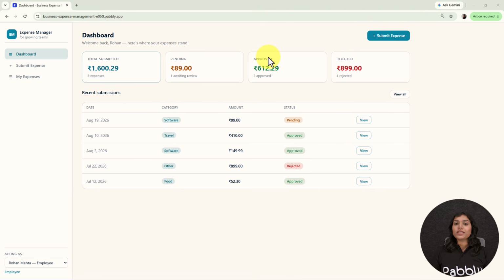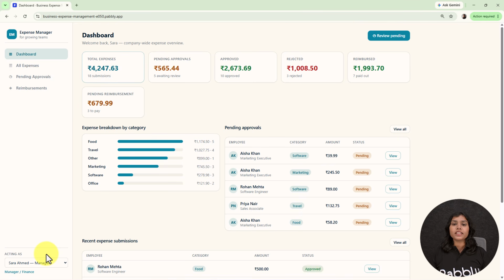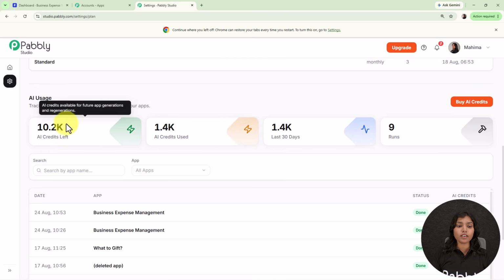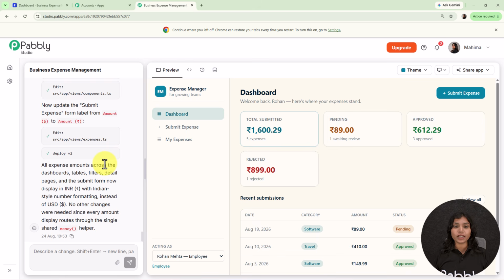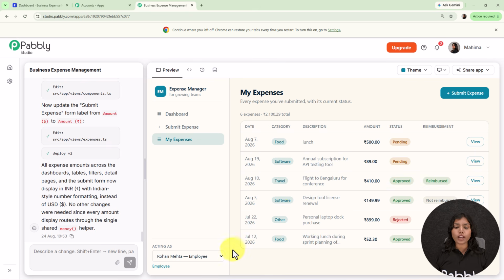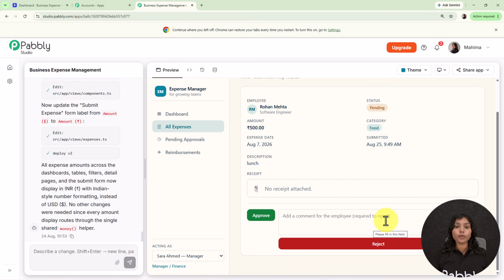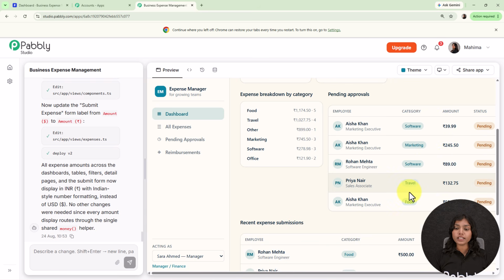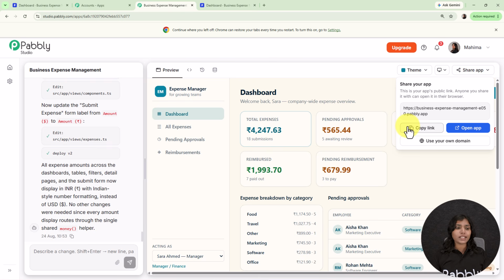I Built a Real App Without Writing a Single Line of Code!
Can you really build a real app without writing code? In this tutorial, you'll see how to create a functional business app using a no-code platform.

You'll learn how a complete app can be built, customized, and used without traditional programming. This is a great way to explore no-code app development and turn an idea into a working application faster.

Perfect for beginners, entrepreneurs, businesses, creators, and anyone who wants to build apps without becoming a developer.

Pabbly Studio is an all-in-one platform that helps you create, manage, and automate your business processes without requiring complex technical knowledge. Build powerful workflows, automate repetitive tasks, and connect your business processes with ease.

Benefits of Pabbly Studio:

1. **Easy Automation:** Automate repetitive business tasks and save valuable time and resources.

2. **Powerful Workflows:** Create and manage workflows to simplify complex business processes.

3. **No-Code Platform:** Build and automate workflows without requiring advanced programming or technical skills.

4. **Scalable Automation:** Easily create and manage automation workflows as your business grows.

5. **Cost-Effective:** Get powerful automation capabilities with plans designed for different business requirements.

Pabbly Studio makes it easier to streamline your business operations, reduce manual work, and create efficient automation workflows from a single platform.